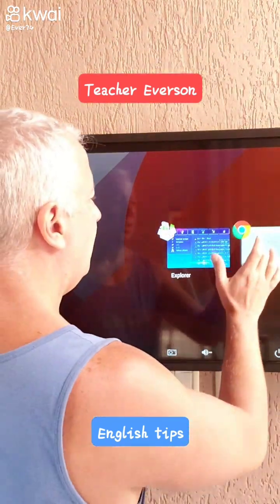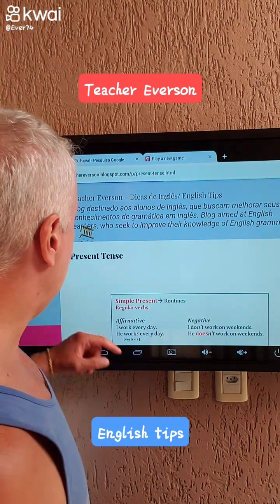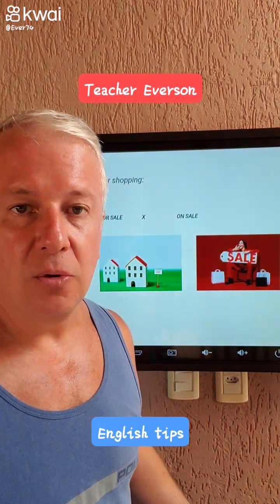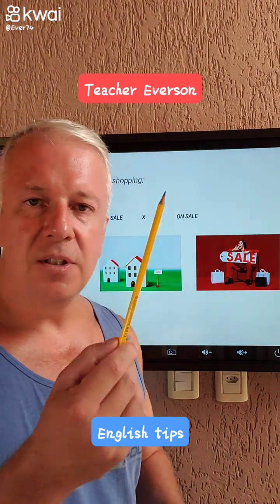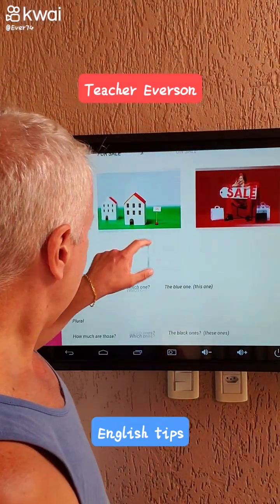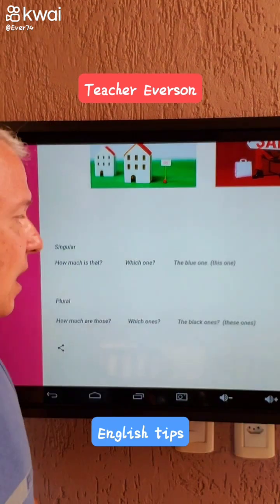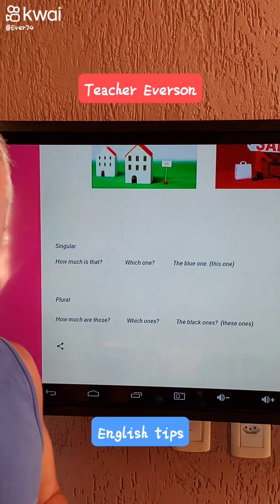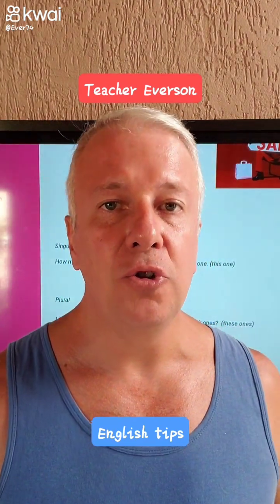FOR SALE x ON SALE